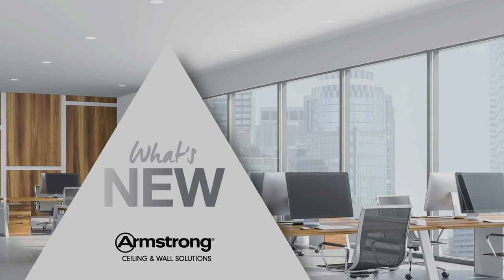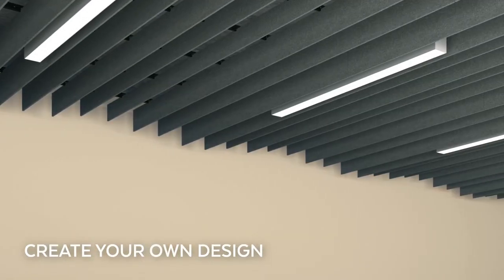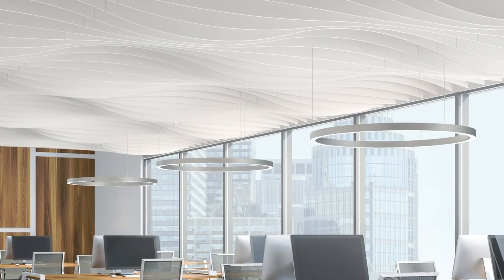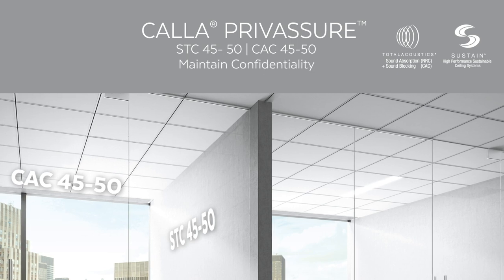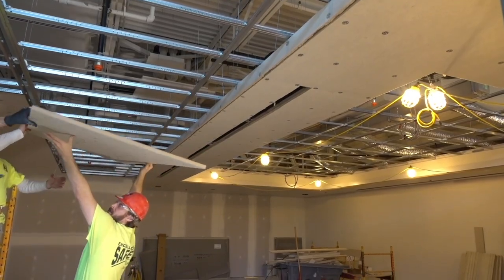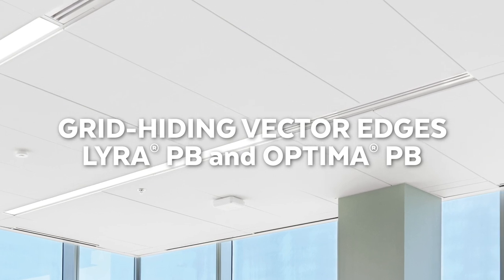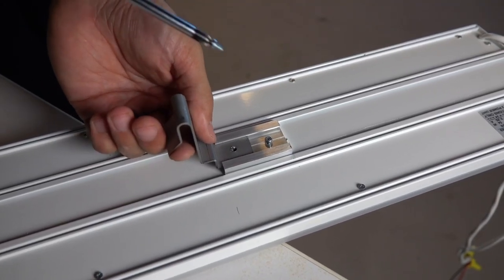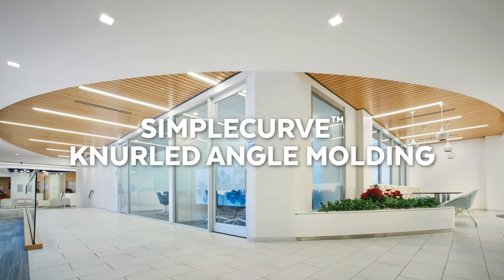What's New Fall 2019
Learn about our new products in this short video.